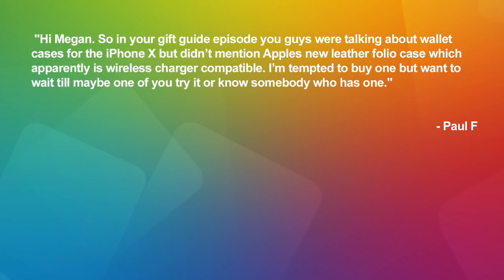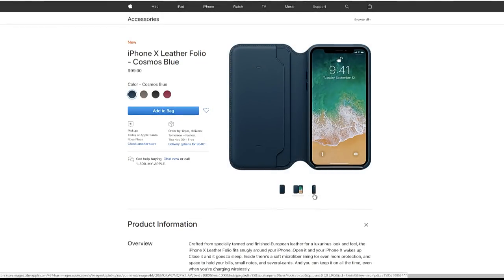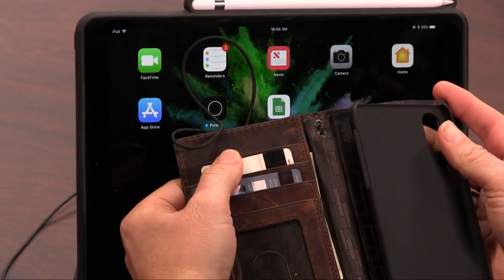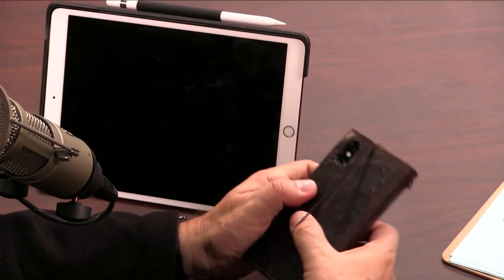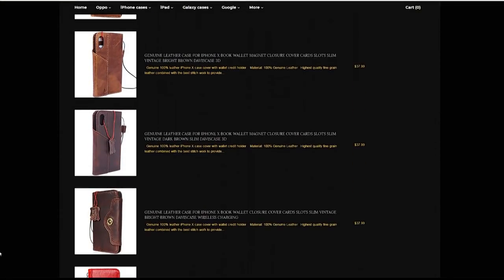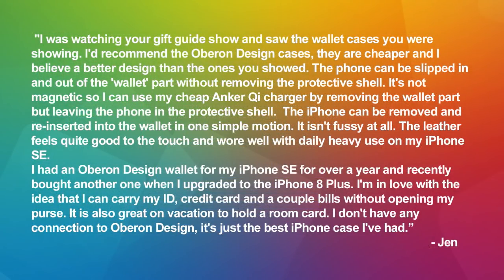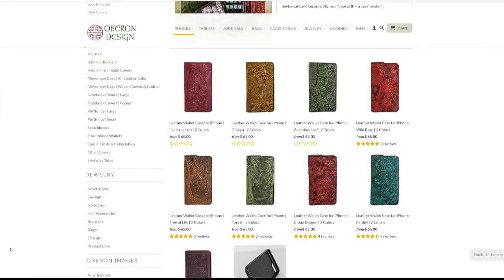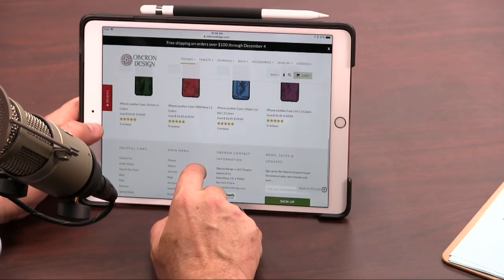Leather Cases for your iPhone X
Leo Laporte and Megan Morrone discuss leather wallet cases for the iPhone X from Davis Case, Oberon Design, and Apple. Why wallet cases make sense and is Apple's case worth the price?